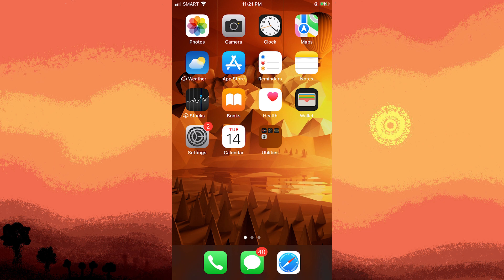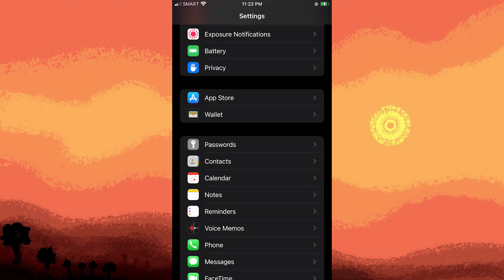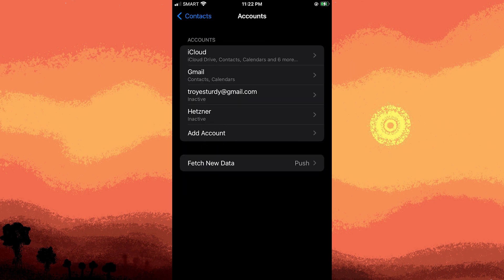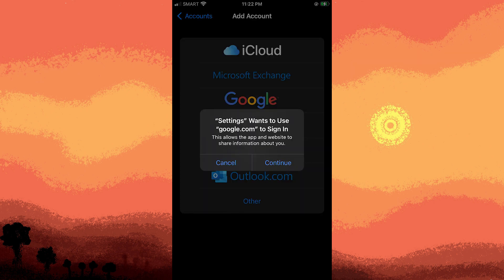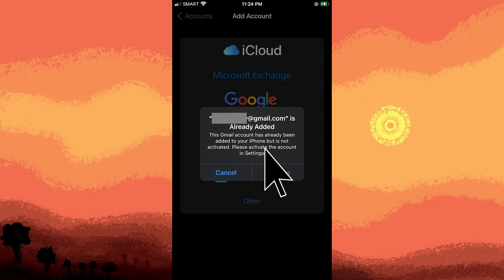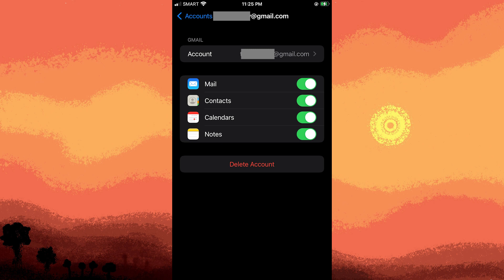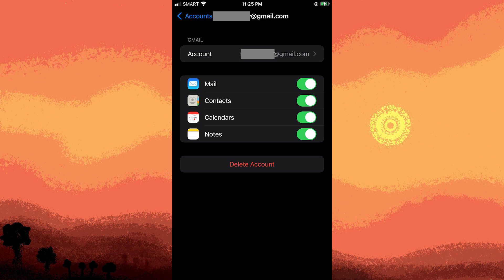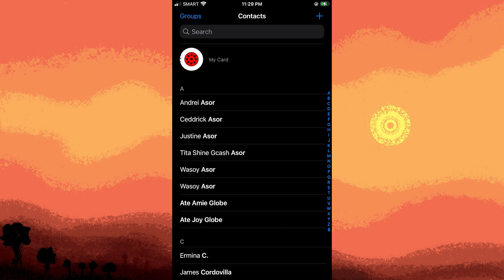How To Save Contacts To Google Account In iPhone (Step-by-Step Guide)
This video will teach you how to save contacts to Google account in iPhone. Saving contacts an be a bit confusing because they can be stored locally, or to a Google account. Follow the steps in this guide if you want to save the contacts to your Google account.